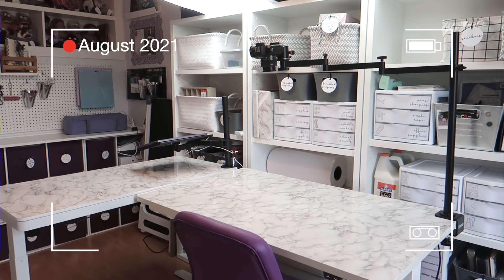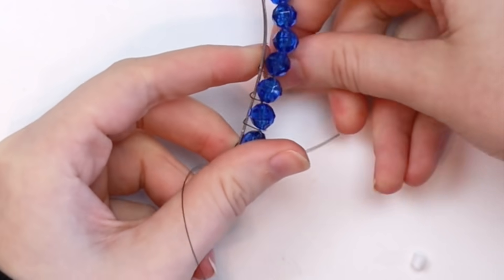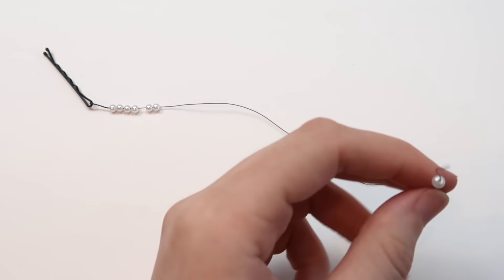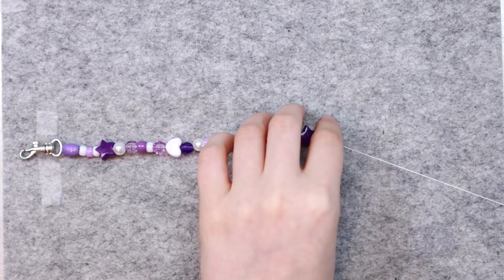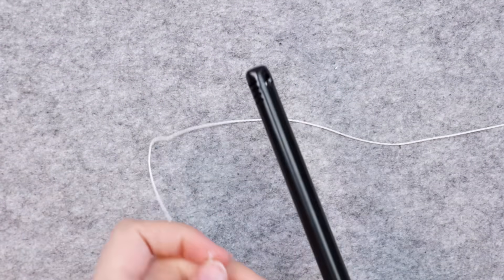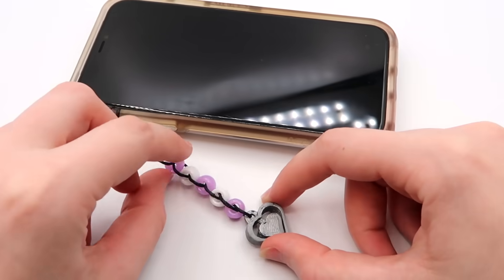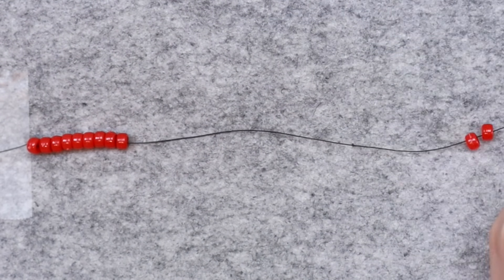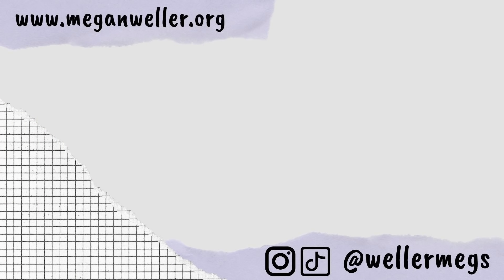Things to make with beads (that are NOT jewelry!)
Hey guys! In this week's video I will be showing you a few way to use beads! (besides the traditional bracelets/necklaces/jewelry) I was organizing my craft room a few weeks ago, and I realized that I have quite the bead collection. I love making jewelry, but there are only so many necklaces you can make! In this video I made a wire wrapped beaded headband, some beaded Bobby pins, some TikTok inspired shoe charms for my Dr. Martens, a "Martha Calvo" style keychain, a fidget keychain/phone charm, and some "to-do list" bracelets.

Send mail to:
Megan Weller